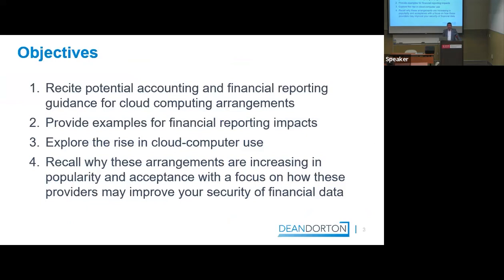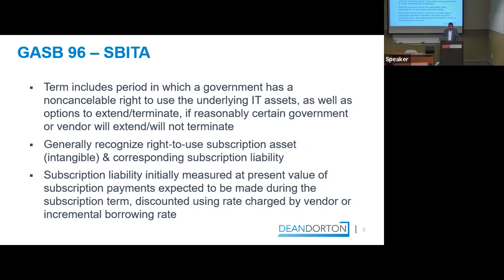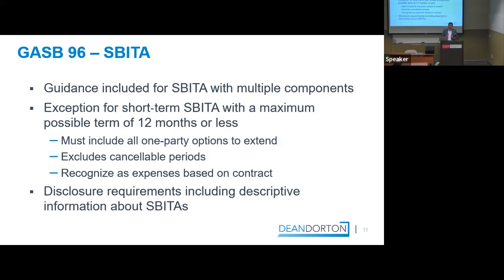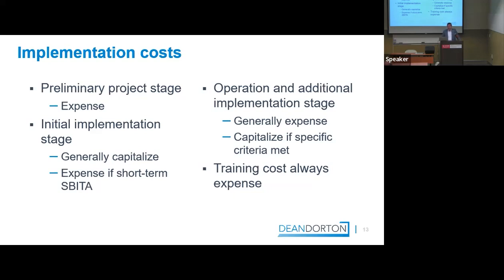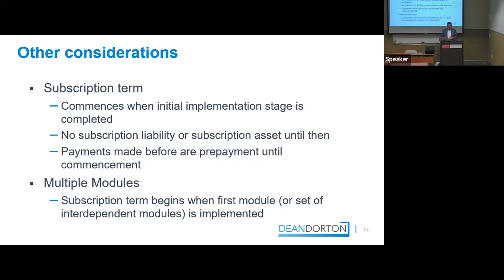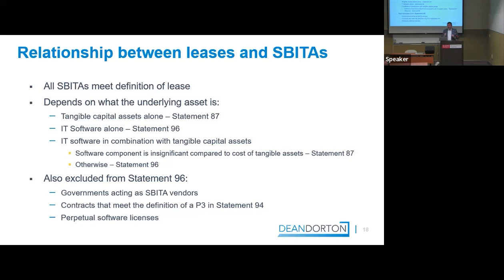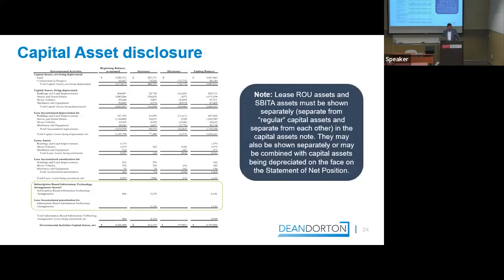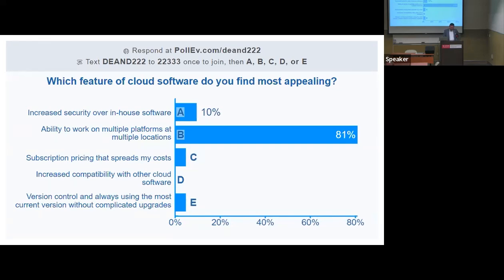Higher Education: Current Issues and Trends | GASB Update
This session recording is from Dean Dorton's Higher Education: Current Issues and Trends annual event.

Dean Dorton Assurance Director, Lance Mann discusses GASB Updates for Higher Education.